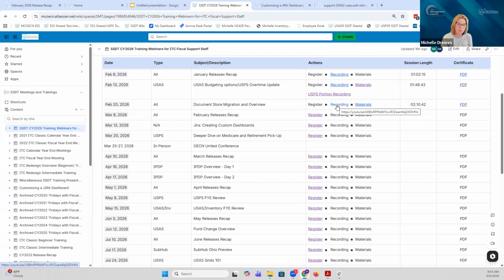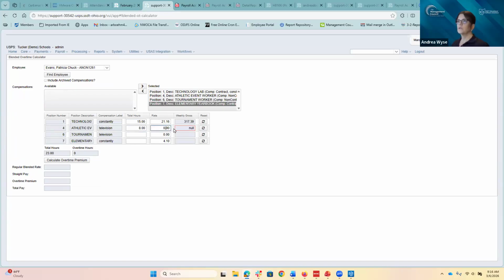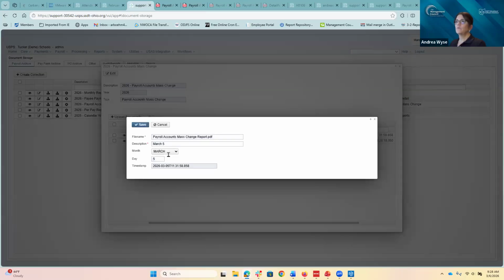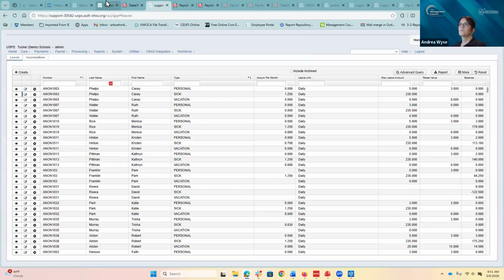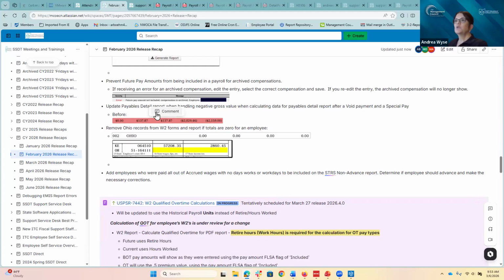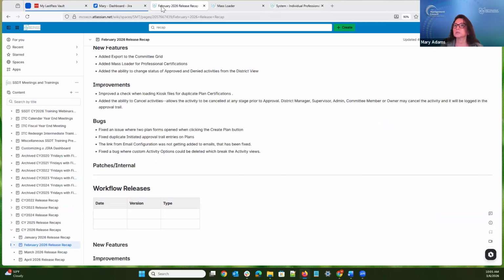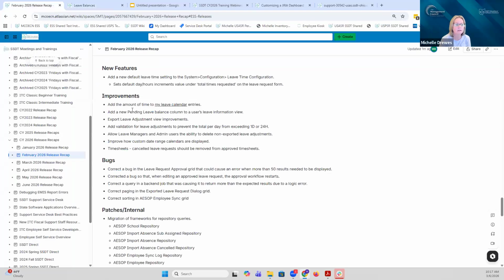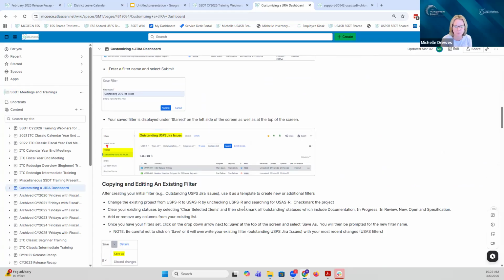February 2026 Recap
SSDT support team covered various software updates that took place during February 2026.